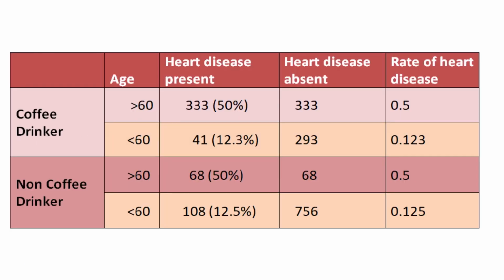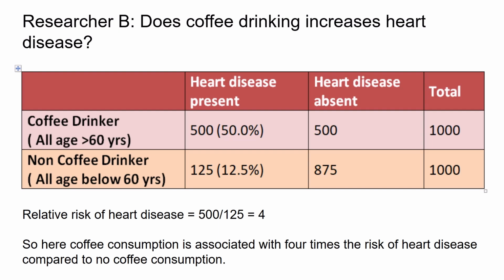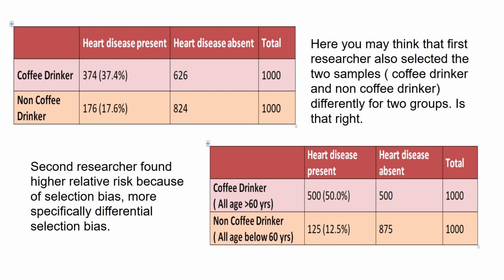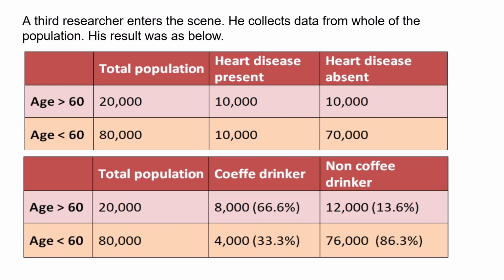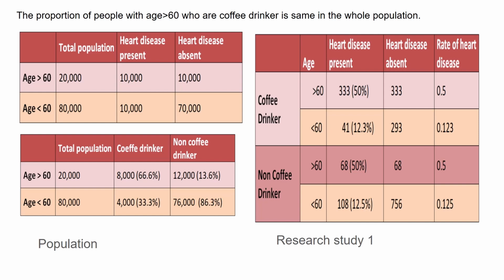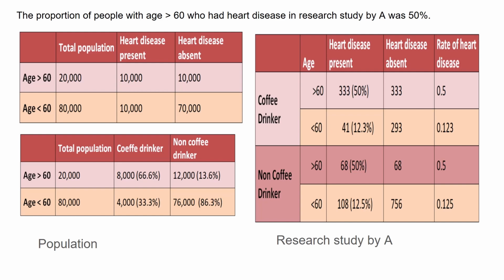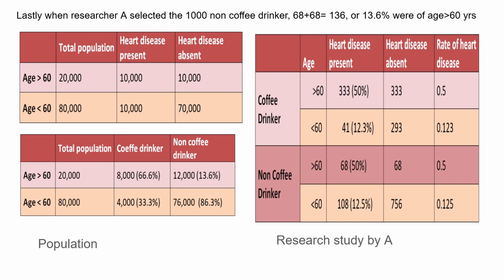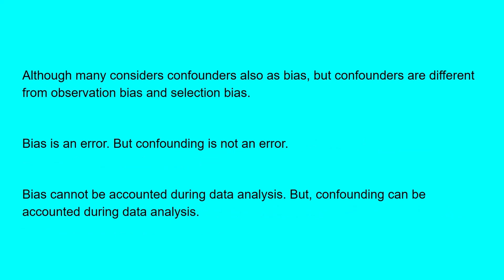Bias and confounder explained with finest example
The most simple example of bias and confounders.